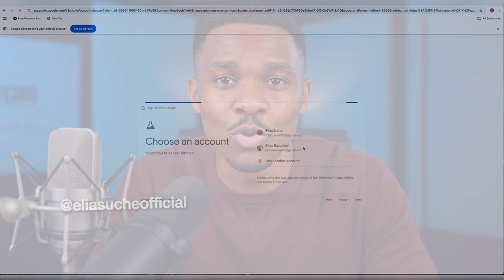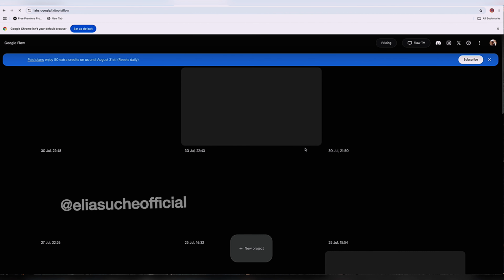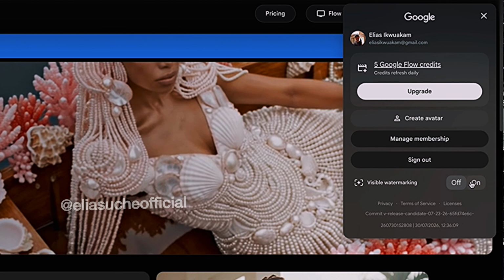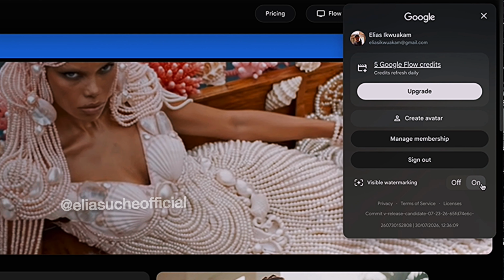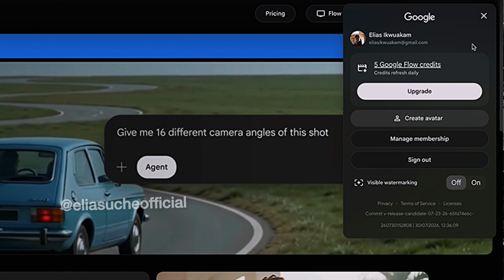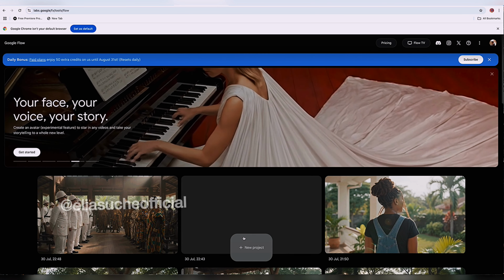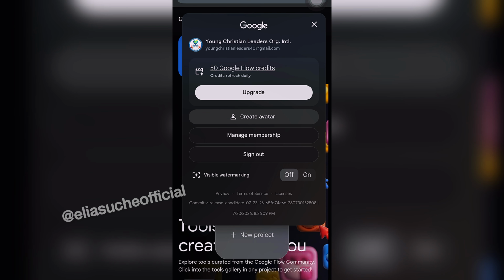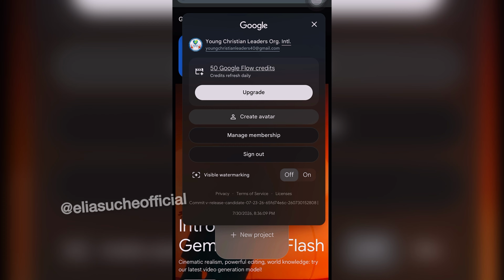GOOGLE FLOW Finally did it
Google Flow just released a feature that many AI creators have been waiting for!

In this video, I’ll show you the new Visible Watermark option in Google Flow, explain what it does, who may have access to it, and how to find it if it’s available on your account.

If you’re creating AI videos for YouTube, TikTok, Instagram, Facebook Reels, or client work, this update could help improve your workflow.

📌 In this video you’ll learn:
✅ What the new Visible Watermark option is
✅ Where to find it in Google Flow
✅ How to use it (if available on your account)
✅ Why this update matters for AI creators
✅ Tips for creating more professional AI videos